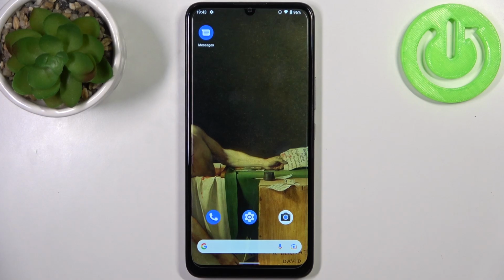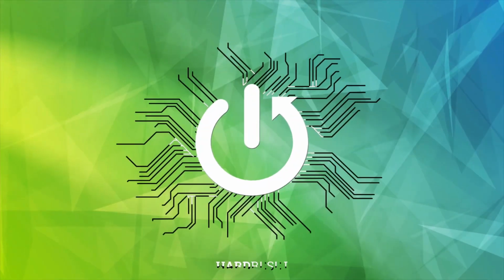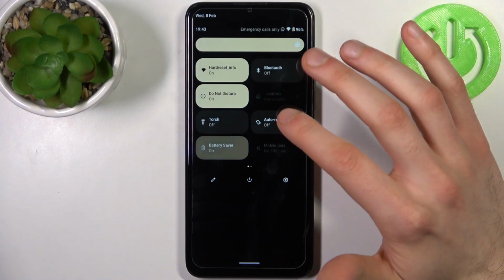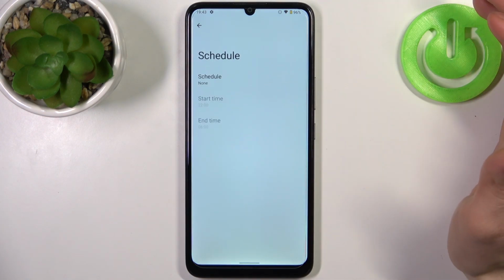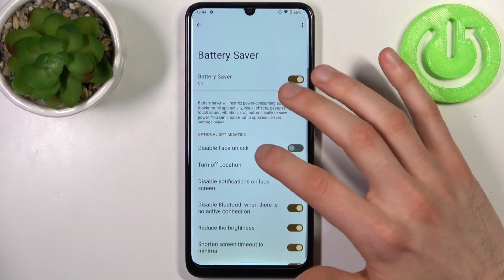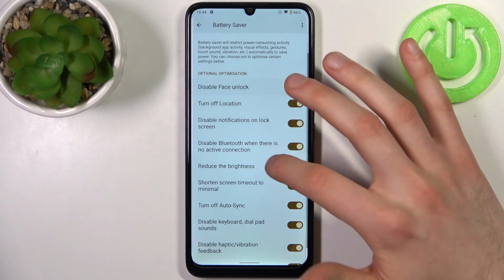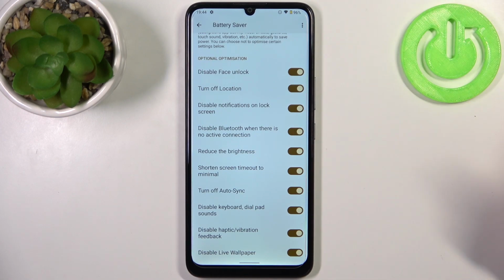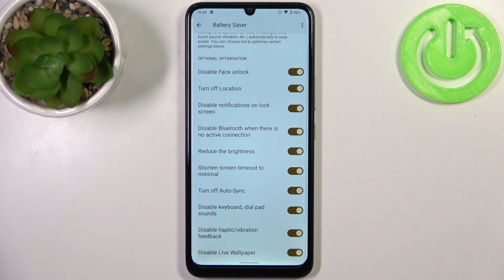How To Enable & Disable Power Saving Mode In Nokia C31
If you want to turn on or off Power Saving for Nokia C31, this instructional video provides a step-by-step guide on how to easily complete this task at hand. For more helpful guides on a variety of devices, including smartphones, smartwatches, headphones, routers, and smart TVs, please visit our YouTube channel, HardReset.Info. If you encounter any issues with your device, we likely have a solution for you. We would greatly appreciate it if you could give this video a thumbs up, leave a comment, and subscribe to our channel to support our efforts in creating future guides for you. Thank you for your support and cheers to your success!

How to enter power saving mode on Nokia C31 ?
How to leave power saving in Nokia C31 ?
How to start energy saving in Nokia C31 ?
How to save battery on Nokia C31 ?